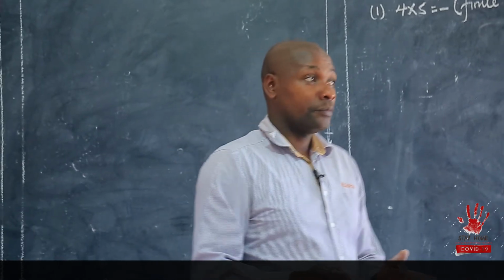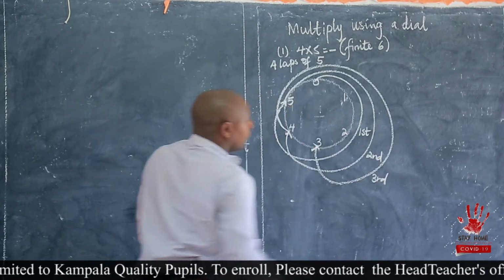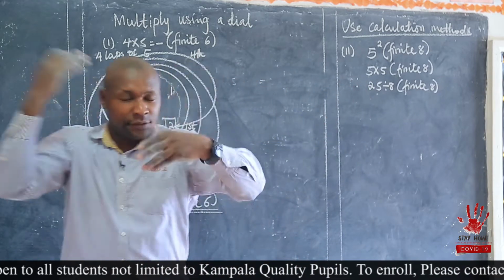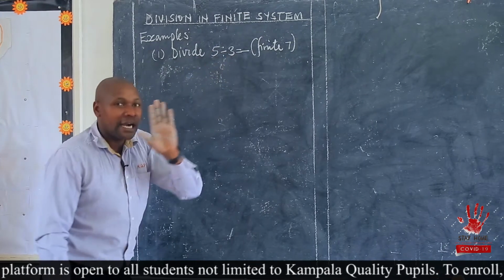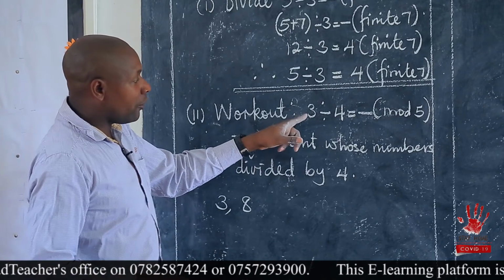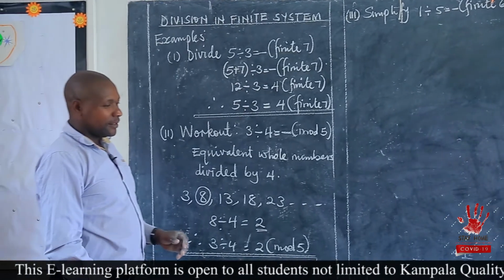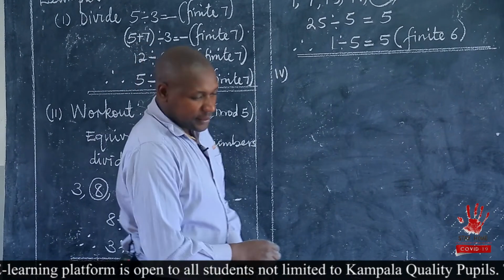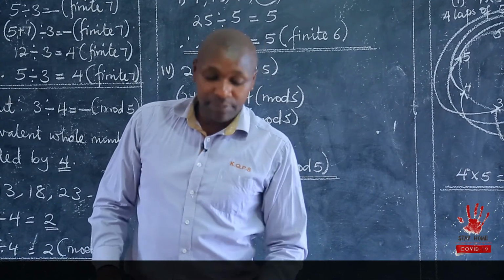P,7 lesson 4